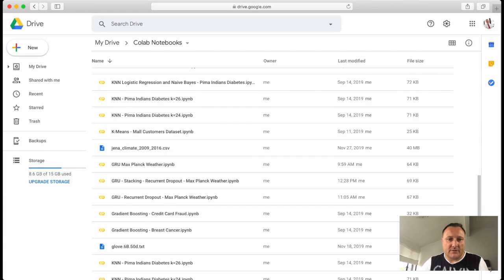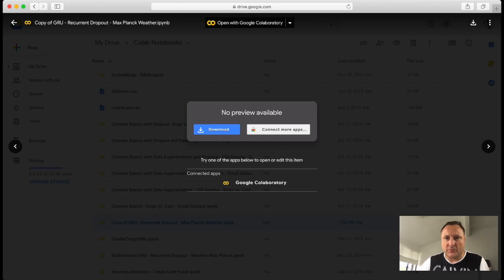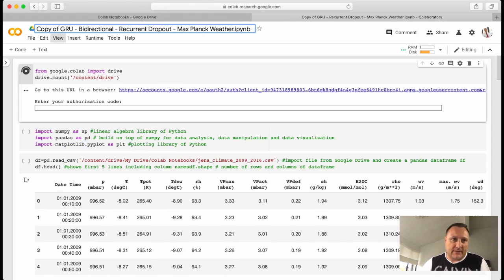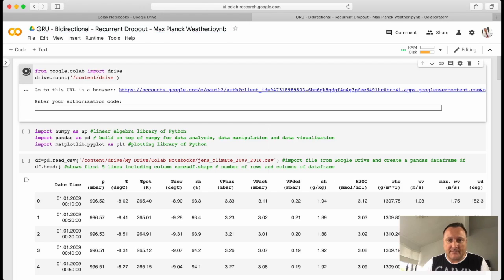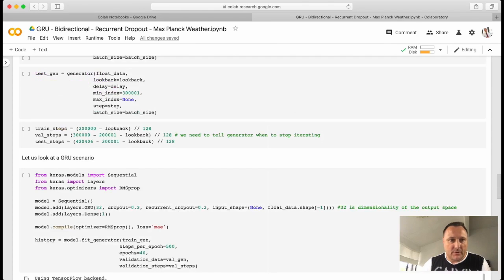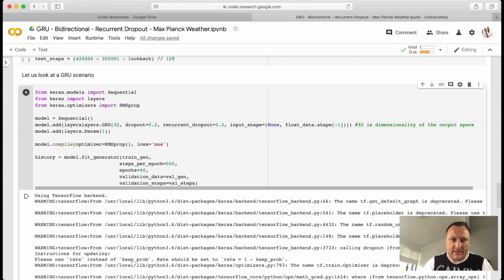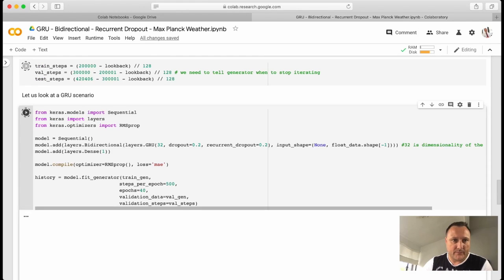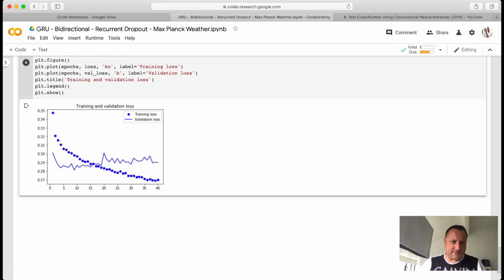#241 - Bidirectional Recurrent Neural Networks | Python & Keras